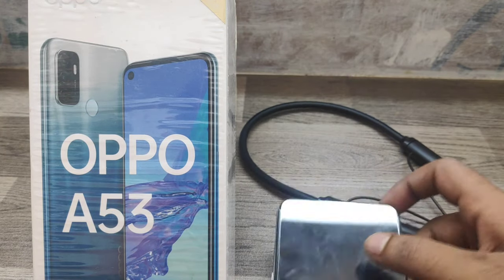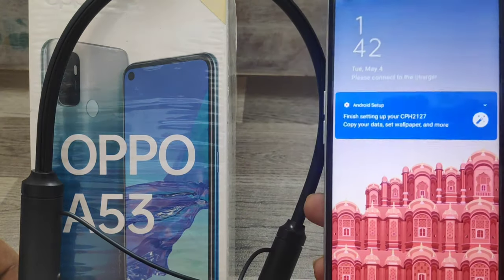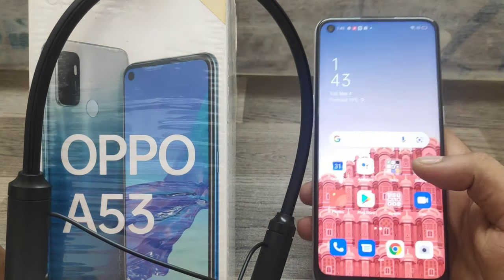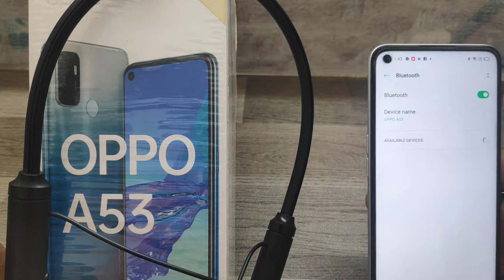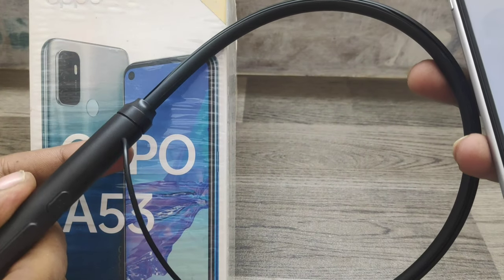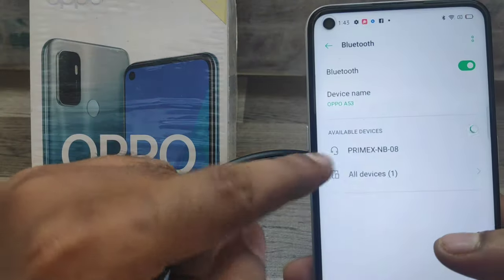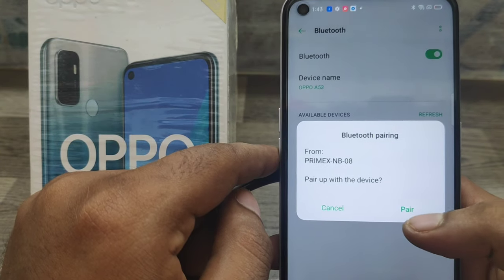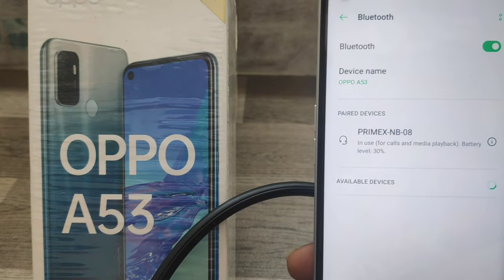How to connect Bluetooth device in OPPO A53| How do I connect my Oppo Bluetooth to my phone